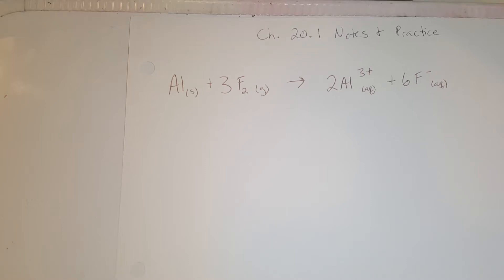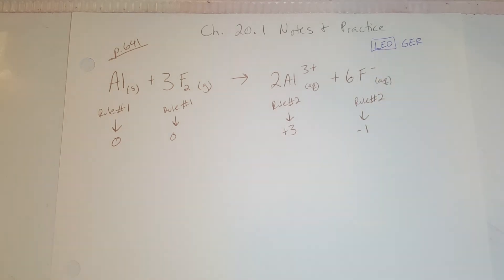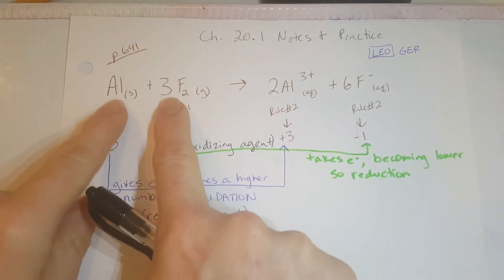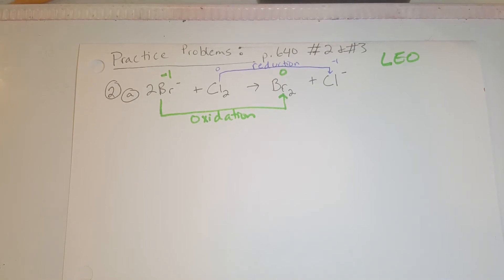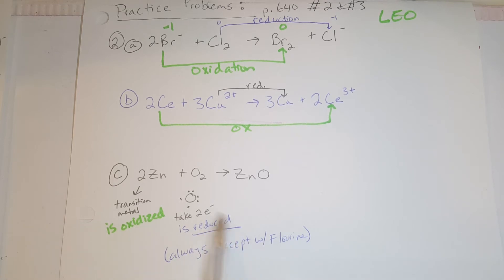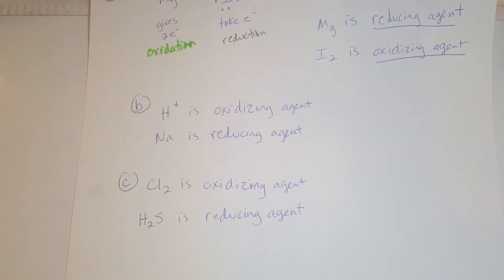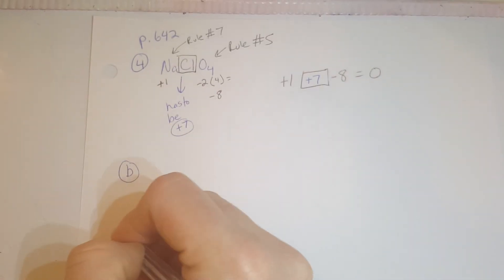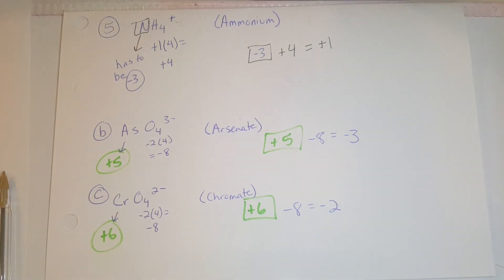Chemistry Redox Rxn